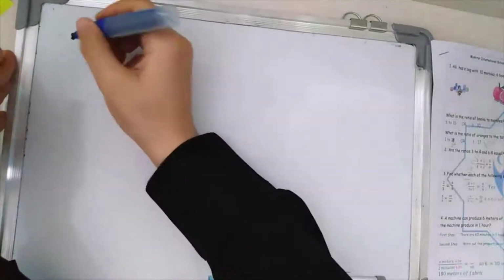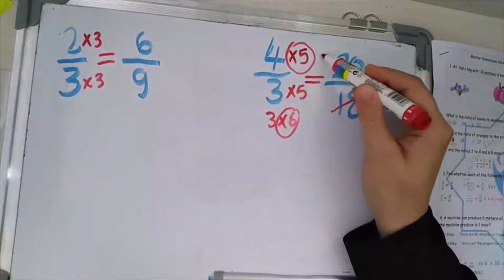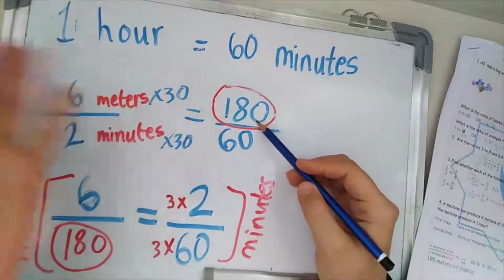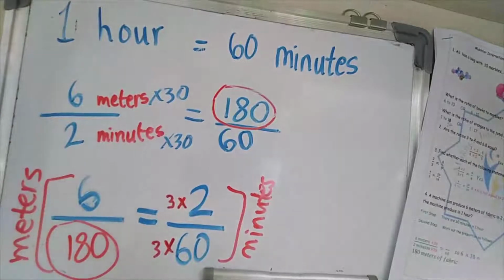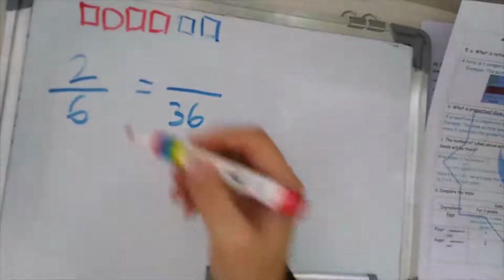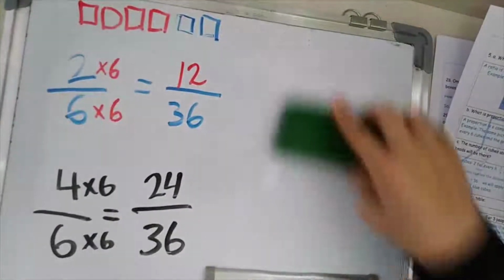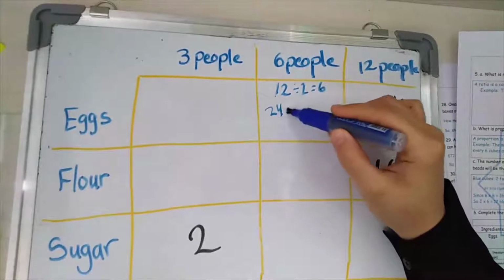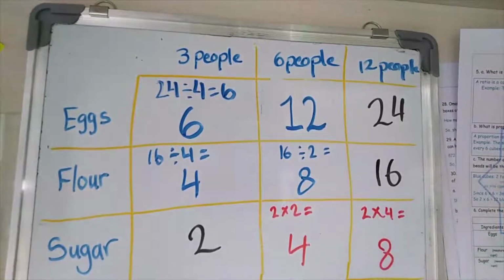Grade 5 Math Part 2